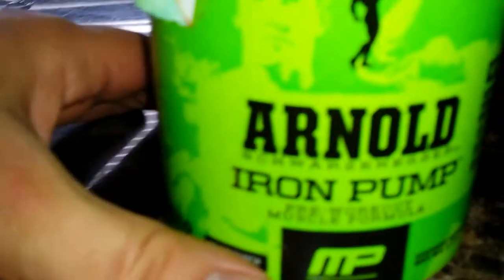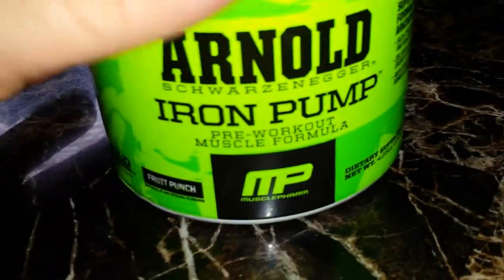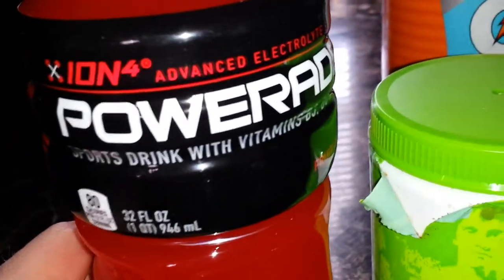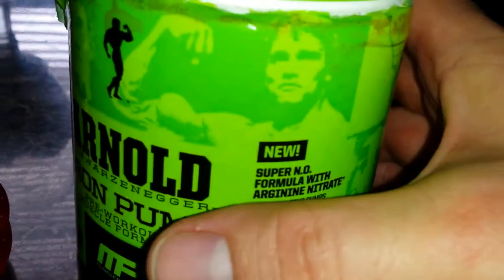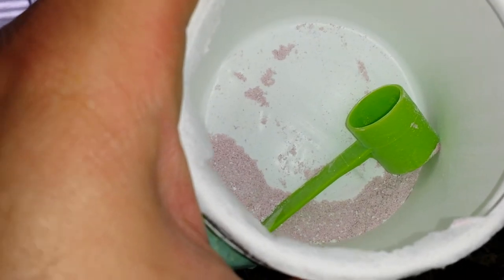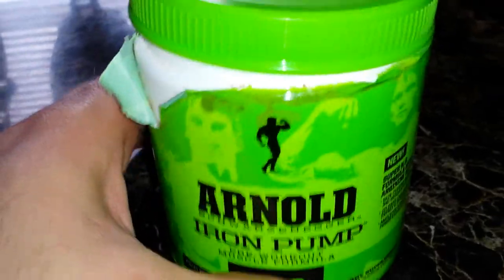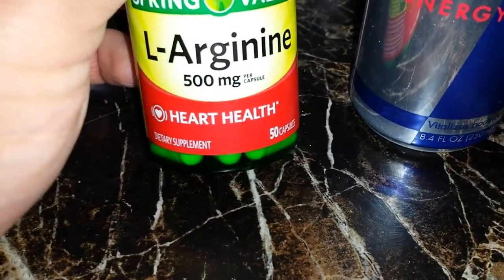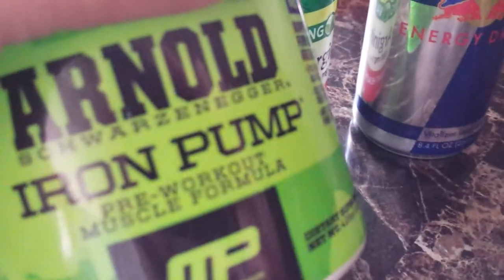Musclepharm preworkout. Try this instead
My 2 cents on this crap prework.